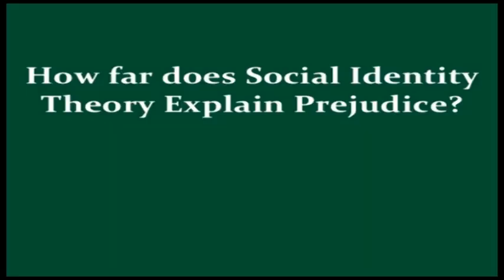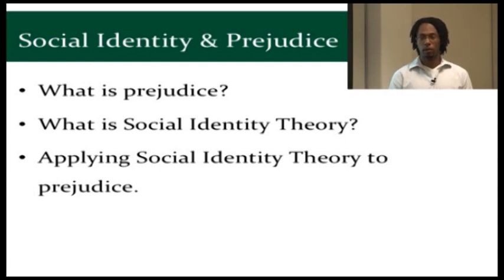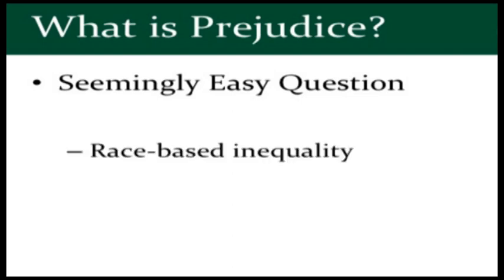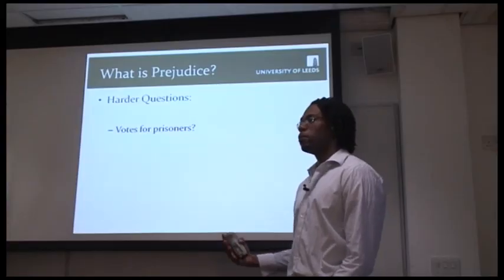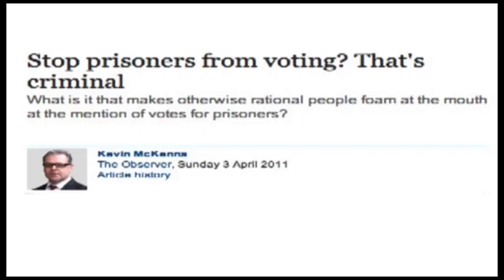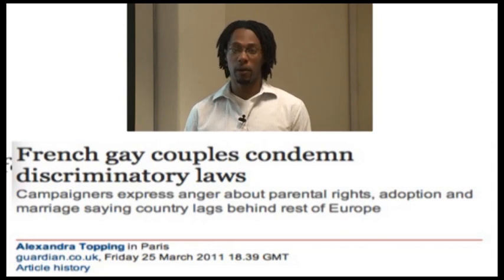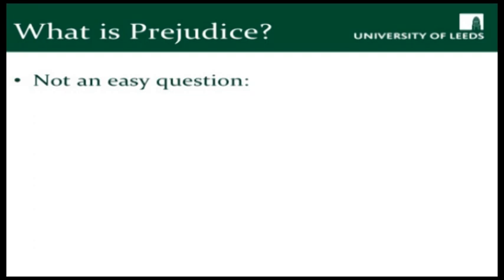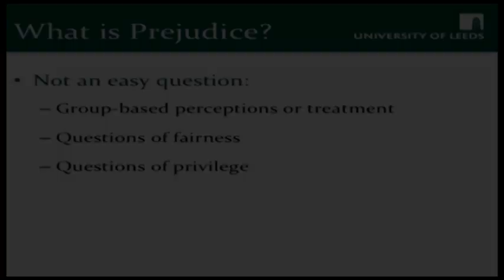Does Social Identity Theory Explain Prejudice - The Psychology Faculty